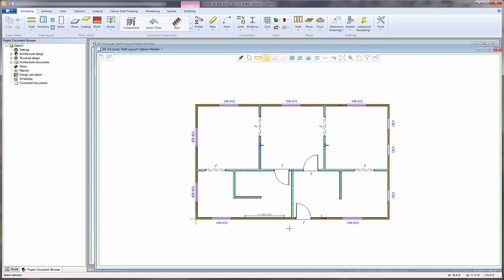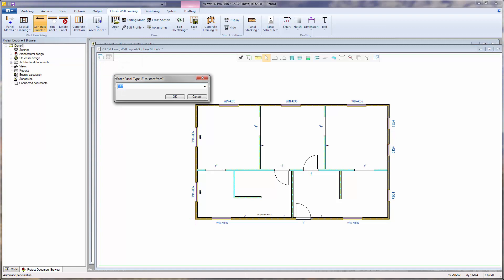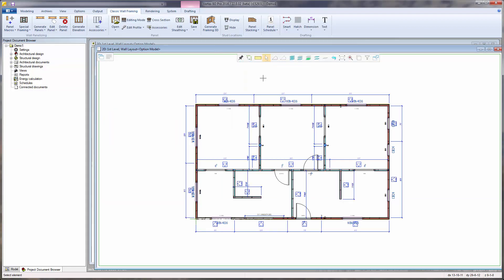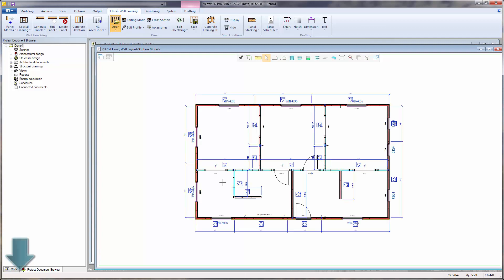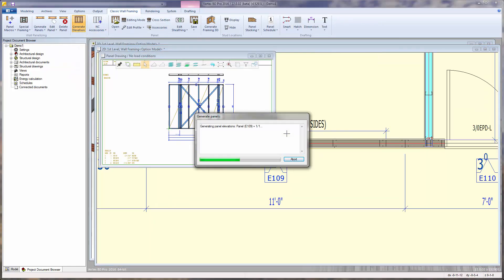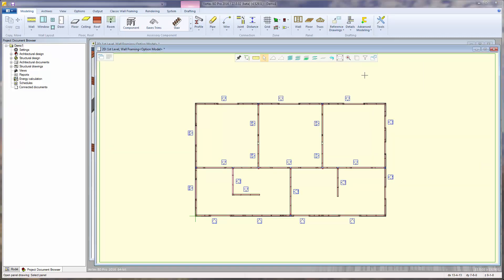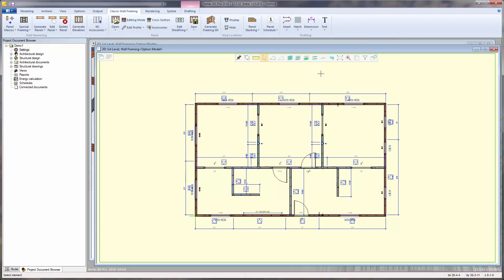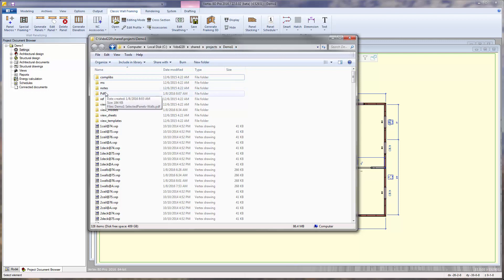6: Generate Wall Panel Drawings [Vertex BD Steel Framing Tutorial ft,inch]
Learn how to divide walls into panels, create wall panel elevation drawings, and edit and print the wall panel elevation drawings. and see helpful videos, how-to articles and much more